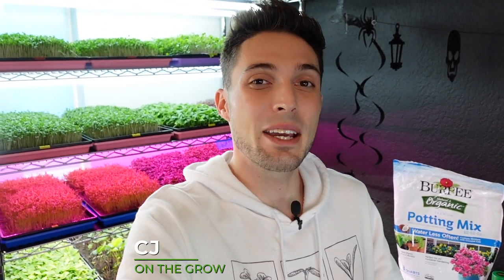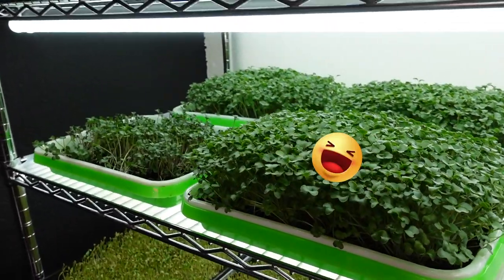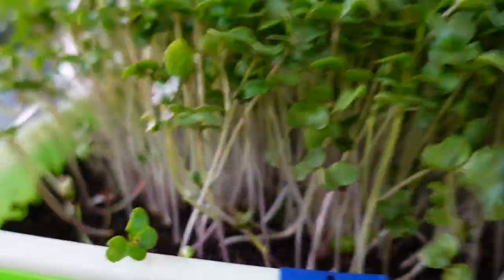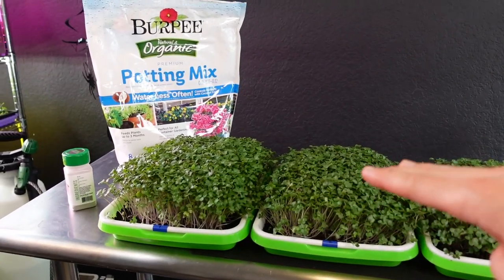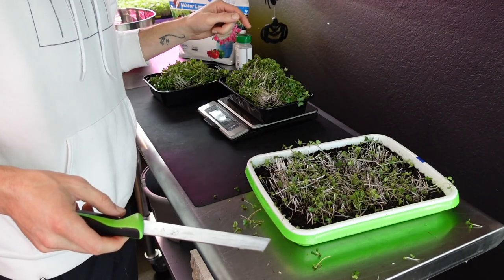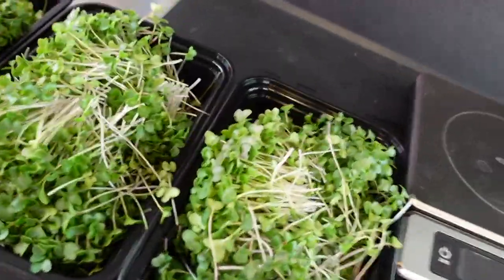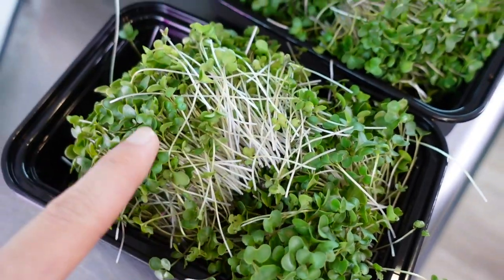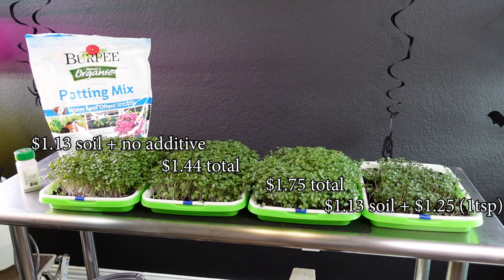SOIL Additives for Growing Microgreens!?! Soil Nutrient Test with Joyful Dirt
💡Can we Pump Up the performance of Soil by adding nutrients to it?

➡️Well, today we share an experiment where we test out adding organic nutrients to see how it will effect the outcome of organic soil! Hope y'all enjoy the video!👩‍🌾👨‍

➽ Organic Soil
➽ Joyful Dirt